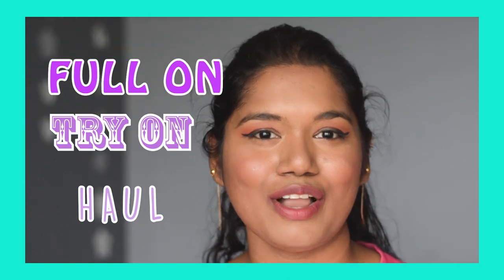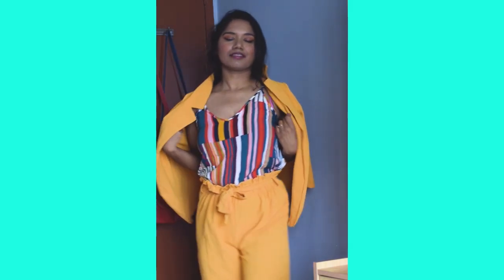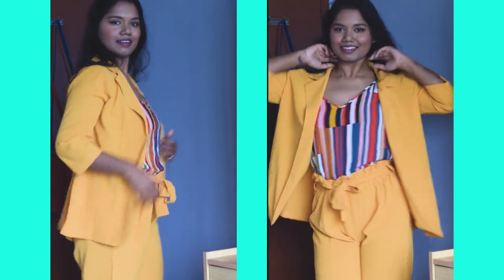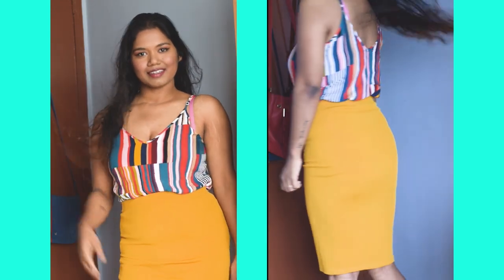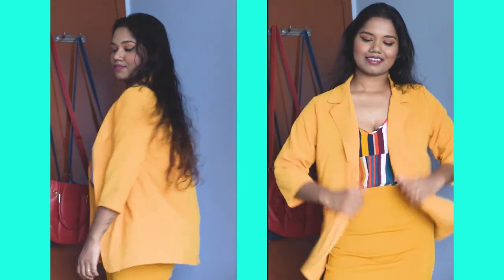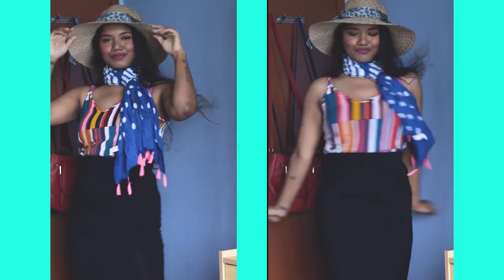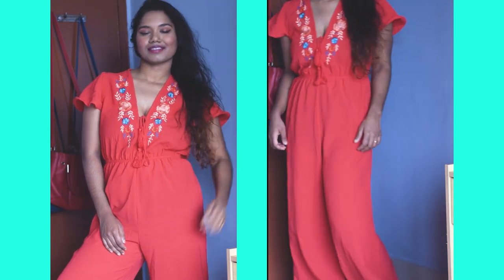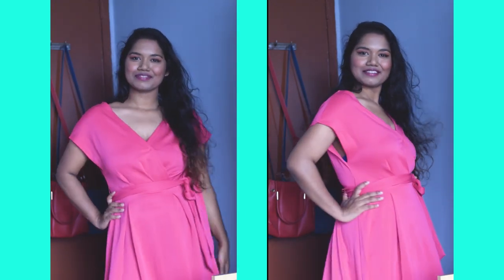Shein Try On Haul 2020 |Is It Really Worth It? | Summer Clothes | Shreyashi M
Hey Guyss!
Here's my first ever Shein Try On Haul video.
I hope you'd like my new video style.

Links for these Outfits-

Love,
Shreyashi!